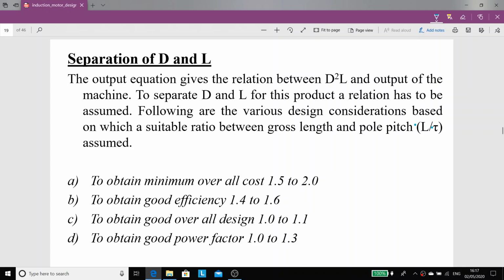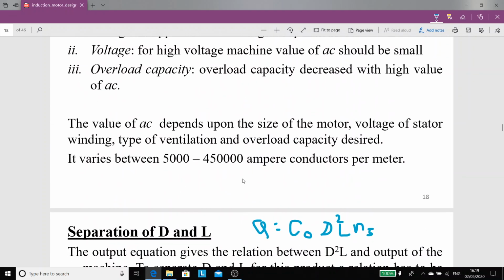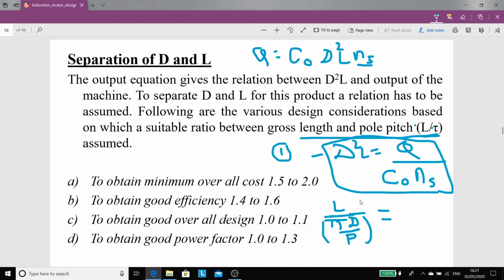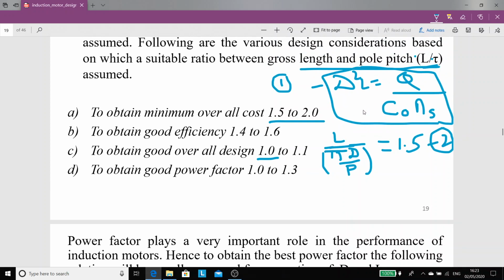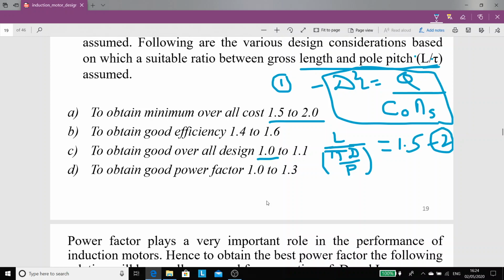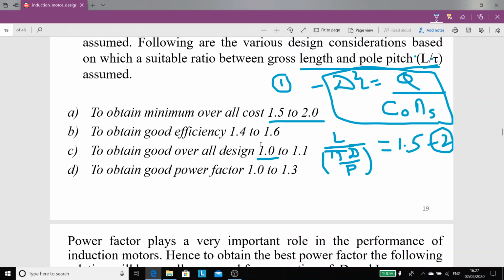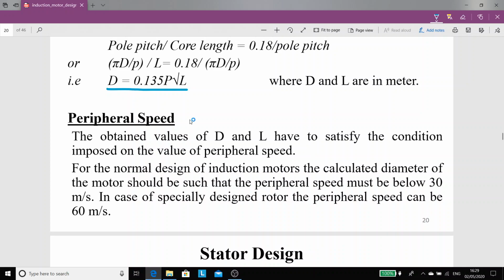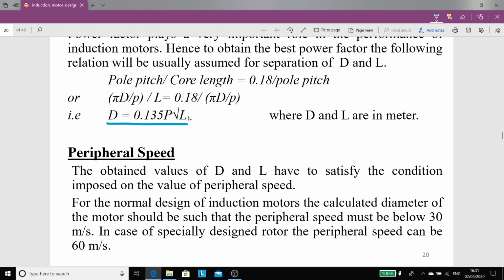Separating D and L of three phase induction Motor.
Separation of D and L of three phase induction Motor.